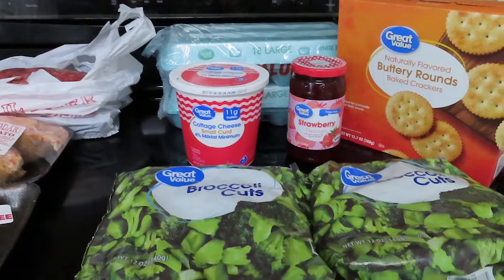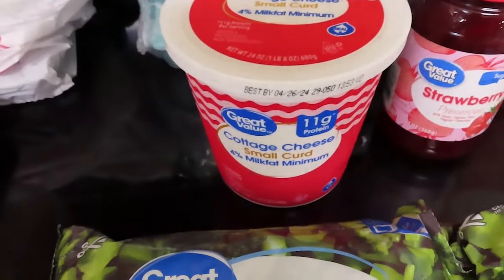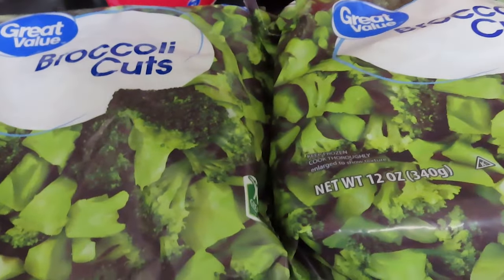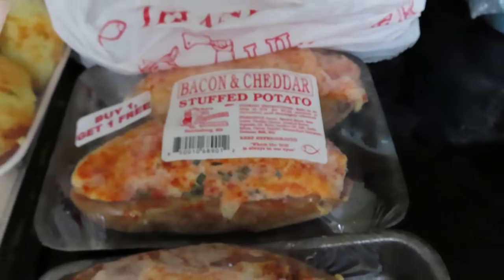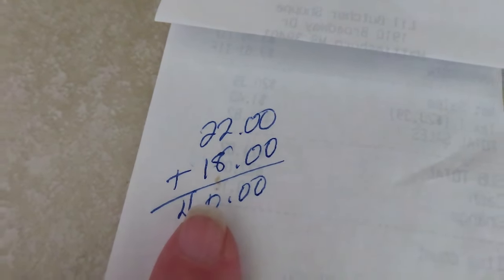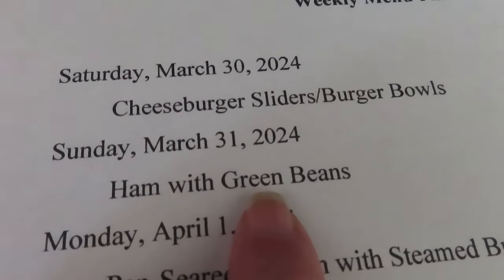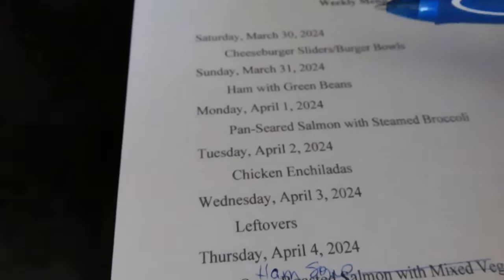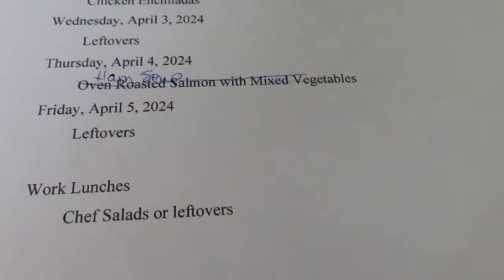Weekly Grocery Haul | $50 Weekly Budget | $5 Pantry Preps | Walmart | Lil Butcher Shoppe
Hey, y'all--it's Kim!  Today I'm sharing my grocery haul from this weekend.

My mailing address:
Kim McDonald
WDW Mommy